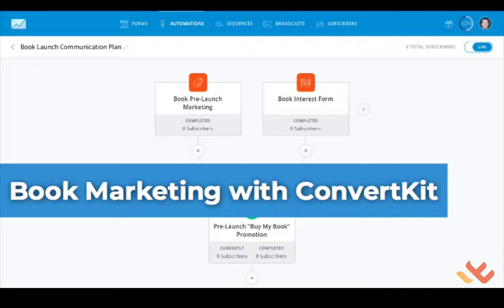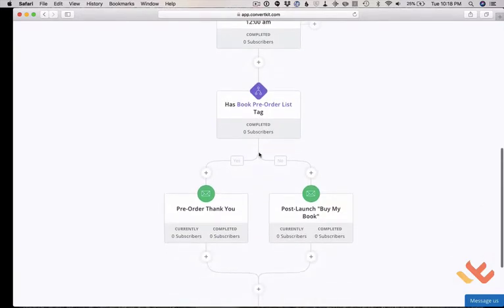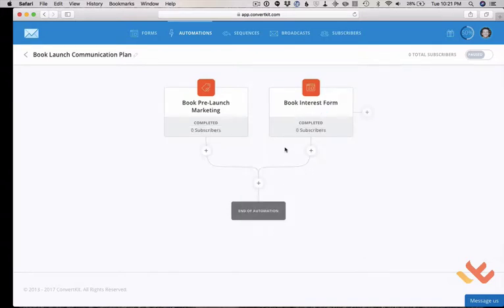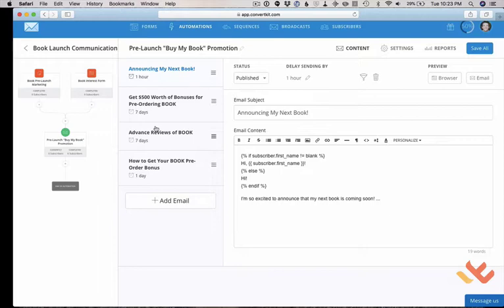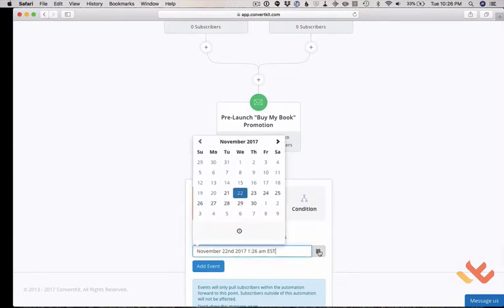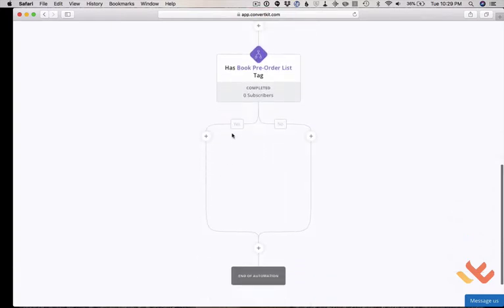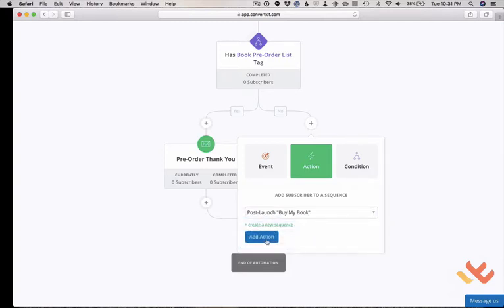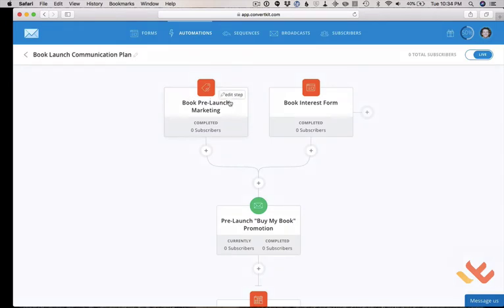Book Marketing with ConvertKit Automations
Learn how to use ConvertKit's new visual automations feature to create a book marketing campaign, including promoting and delivering pre-order bonuses.